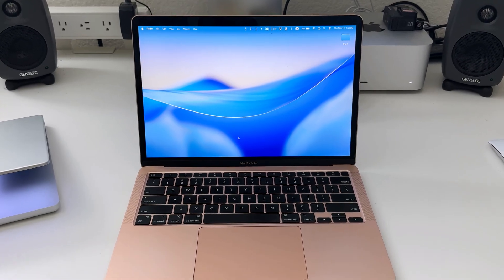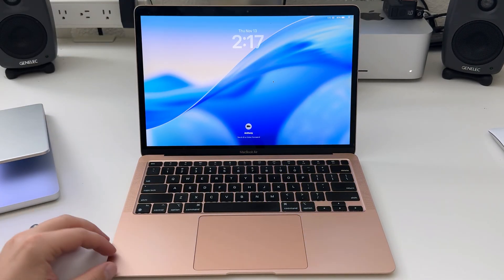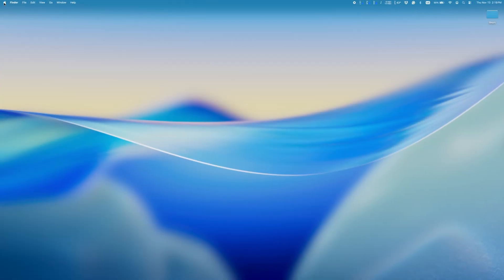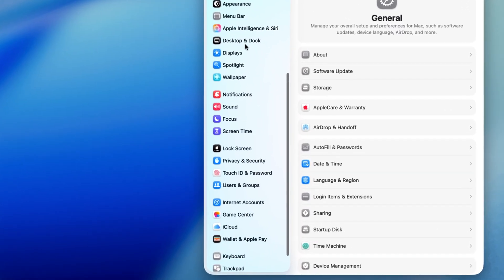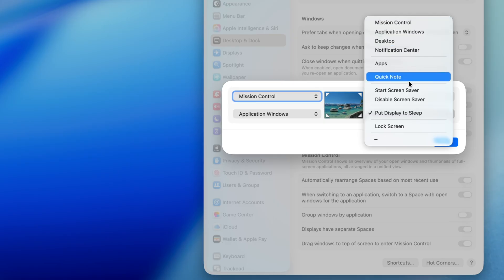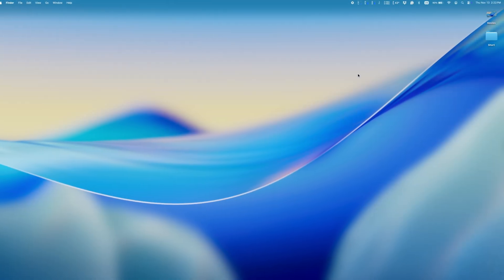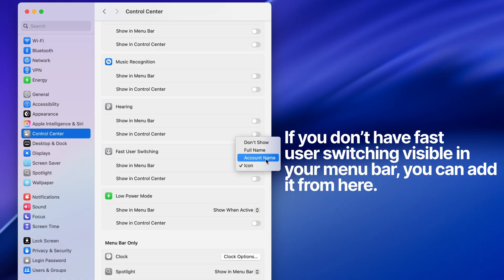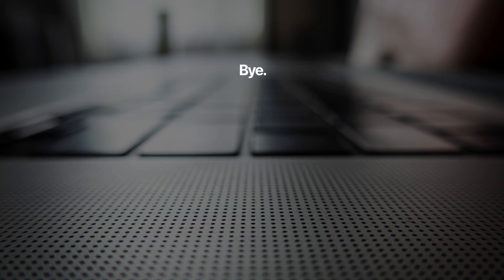How to Lock Your Mac Screen (5 Easy Methods)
Learn how to lock your Mac screen in 5 different ways! Whether you want a fast keyboard shortcut, a Hot Corner, or a menu option, this quick tutorial shows every method you can use on macOS. Great for privacy, security, and keeping your Mac safe when you step away.

In this video I cover:
00:00 – Keyboard shortcut
00:10 – Close the lid
00:30 – Lock from the Apple Menu
00:39 – Set up a Hot Corner for Lock Screen
01:13 – Lock using Fast User Switching / Menu Bar

Works on:
✔️ macOS Tahoe
✔️ macOS Sonoma
✔️ macOS Ventura & Earlier
✔️ MacBook Air / MacBook Pro
✔️ iMac / Mac mini / Mac Studio